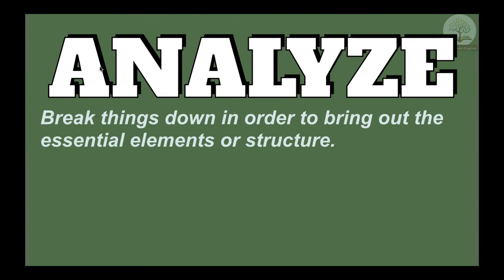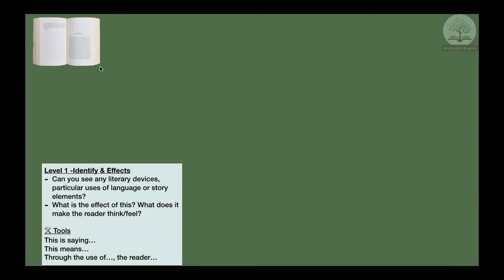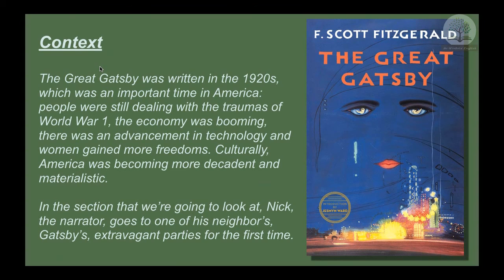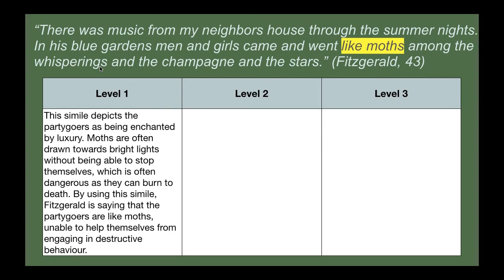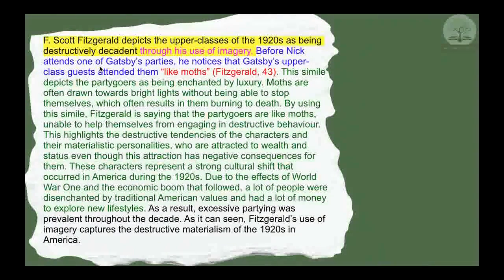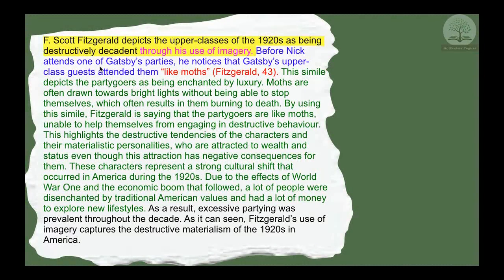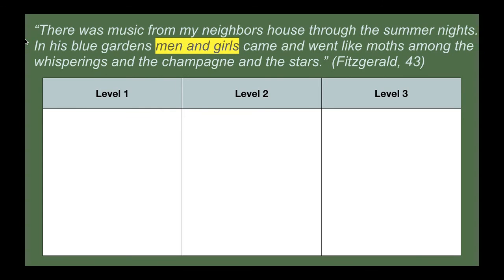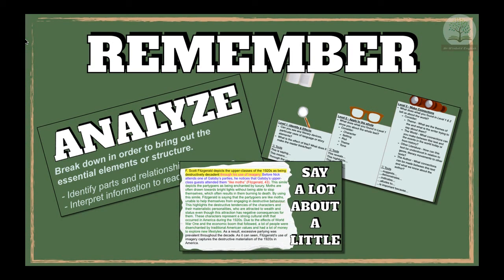Analysis - Writer's Toolbox